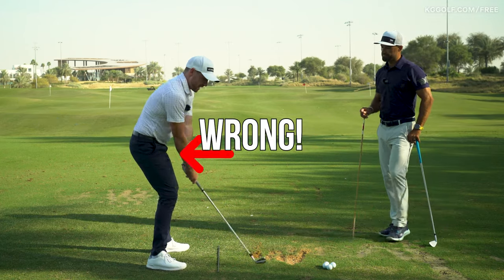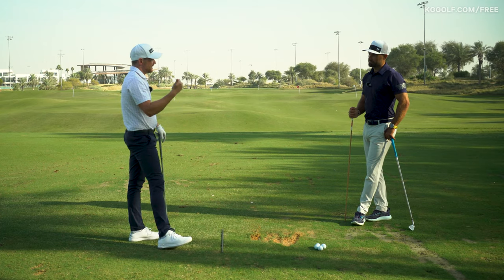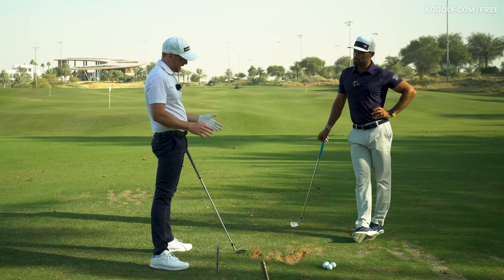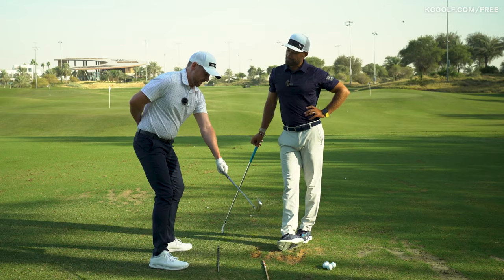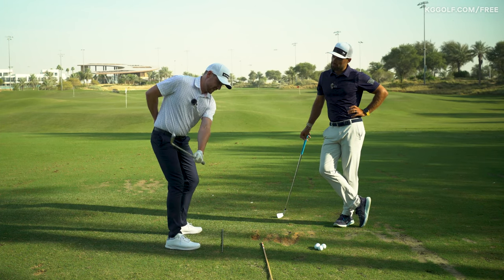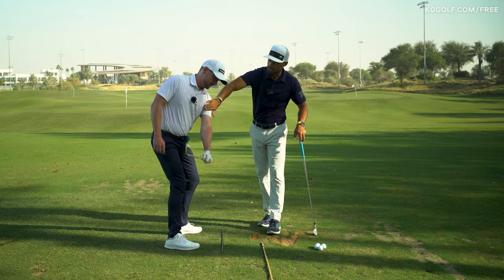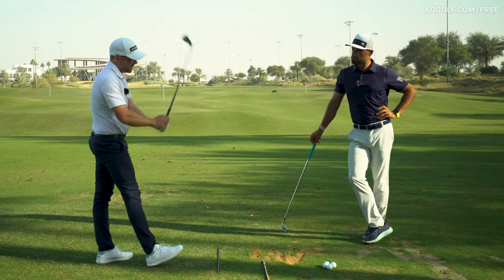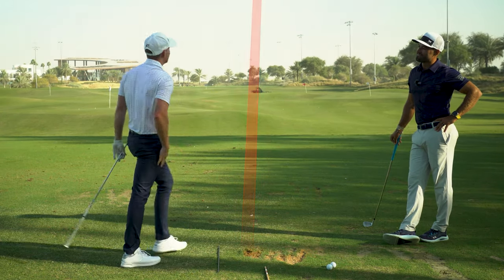Best Backswing Drill to get Your Swing On Plane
The swing plane is such an important component of the golf swing. It directly influences ball trajectory and shot accuracy. You will really struggle to hit accurate golf shots if your backswing is off plane.

In this golf lesson, PGA pro Kerrod Gray and Alex Riggs demonstrate the best backswing drill to get your backswing on plane and get you hitting pure strikes every time.

⛳ Chapters
0:00 - Introduction to the importance of leg work in the golf swing
1:00 - How to swing the club on plane in the backswing 👈
2:10 - How to grip the golf club with the lead hand
3:00 - How to keep the golf club on plane in the backswing 👈
4:50 - How to maintain width in the golf swing
6:45 - Video takeaway